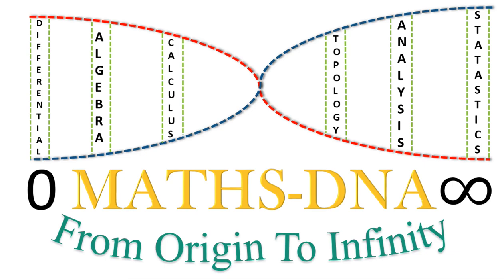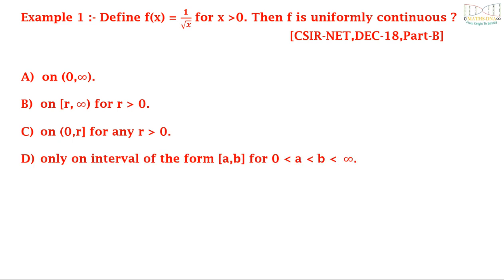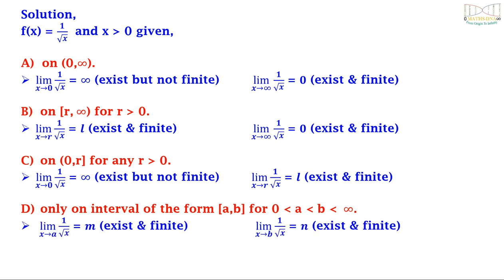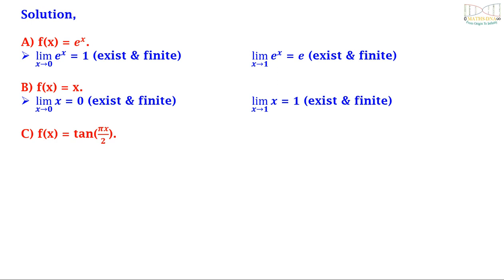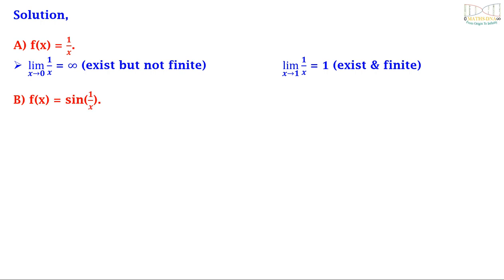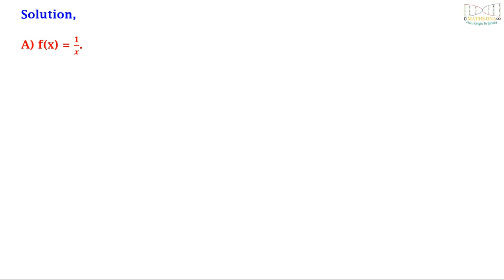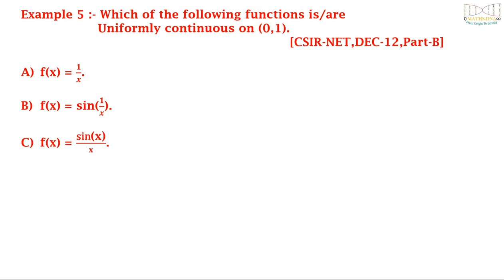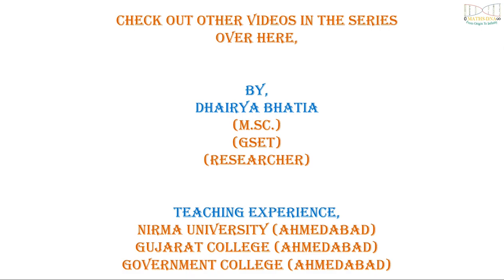LECTURE-7 | REAL-ANALYSIS | UNIFORM CONTINUITY | CSIR-NET | SLET |GATE | IIT-JAM | NBHM | NBHM P.Hd.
LECTURE-7 | REAL-ANALYSIS | UNIFORM CONTINUITY | CSIR-NET | SLET |
GATE | IIT-JAM | NBHM | NBHM P.Hd.|

IN THIS LECTURE WE WILL STUDY ABOUT UNIFORM CONTINUITY WITH SOME OF ITS SOLVED QUESTIONS FROM CSIR-NET PREVIOUS YEAR PAPERS.

(M.Sc.)
(GSET)
(RESEARCHER)